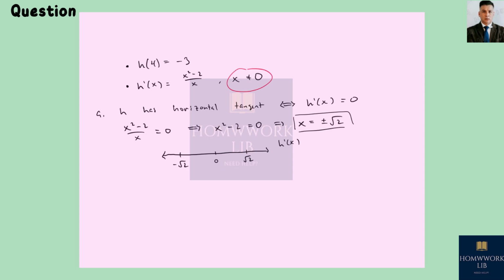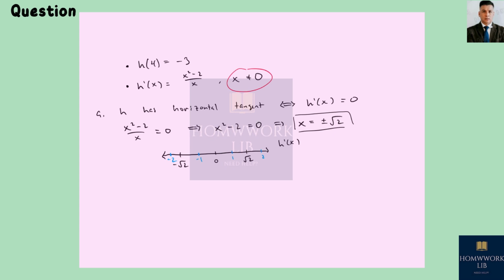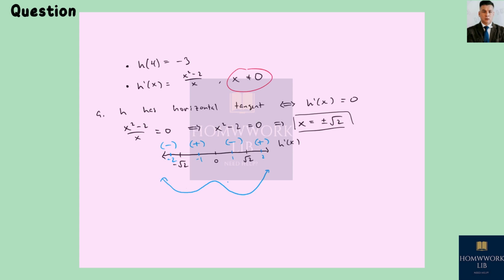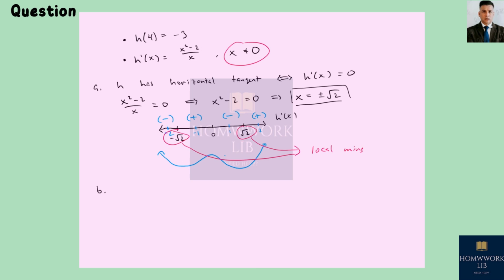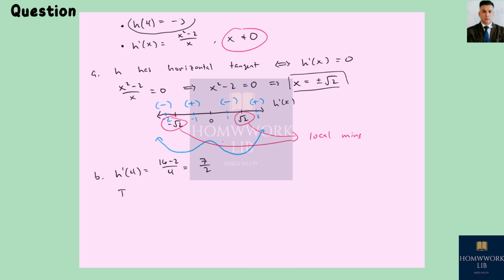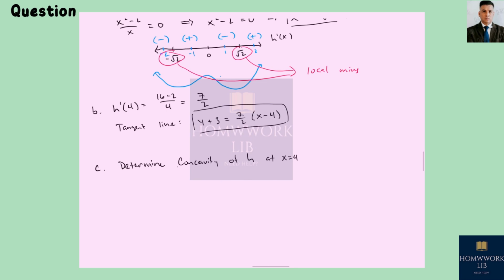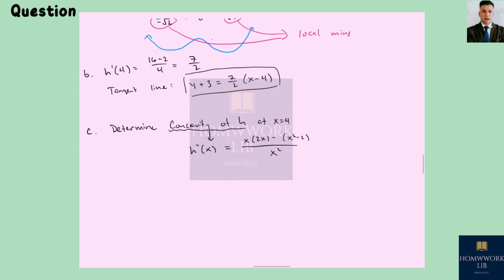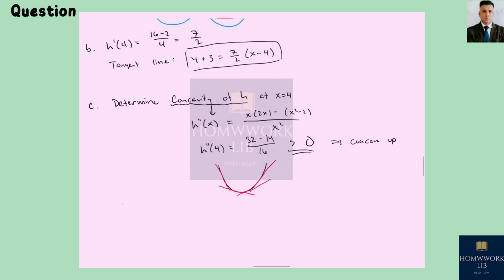[Physics] | Let be a function defined for all such that and the derivative of is given by for all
[Physics] | Let be a function defined for all such that and the derivative of is given by for all . (6 pts) a. Find all values of for which the graph of has a horizontal tangent, and determine whether has a local maximum, a local minimum, or neither at each of these values. Justify your answer. b. Write an equation for the line tangent to the graph of at . c. Does the line tangent to the graph of at lie above or below the graph of for ? Why?